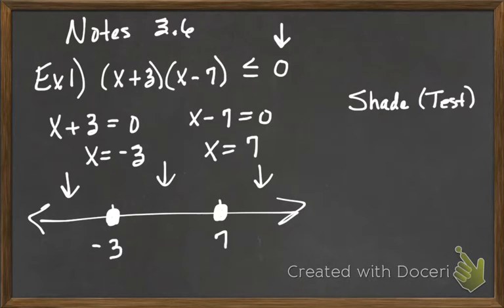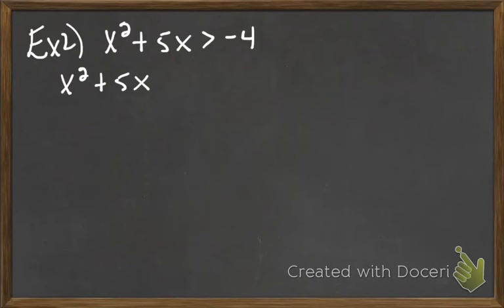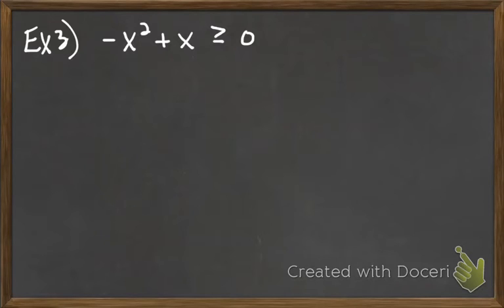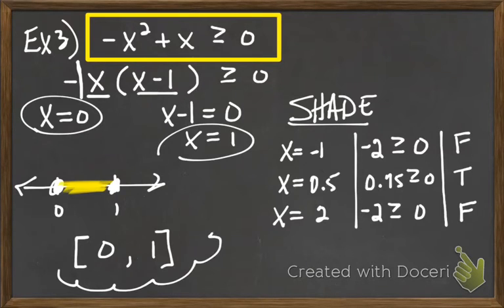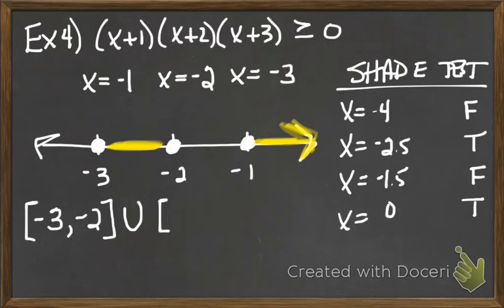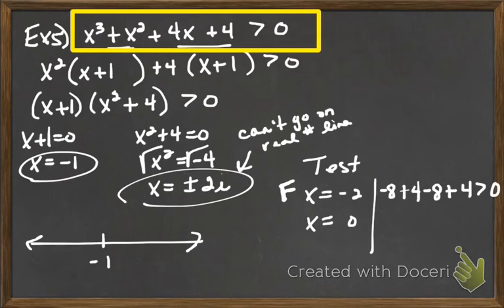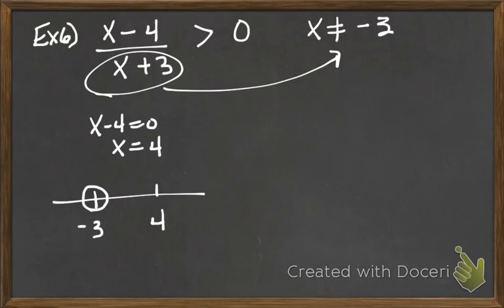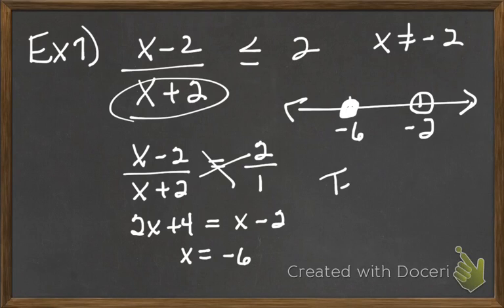Honors Algebra II/Trig notes 3 6